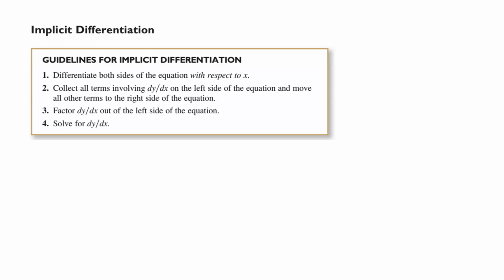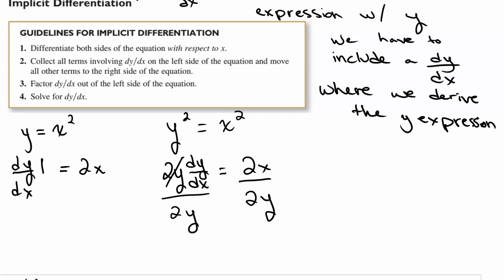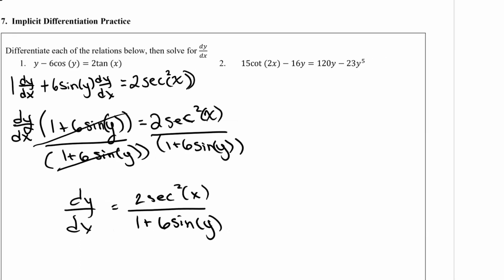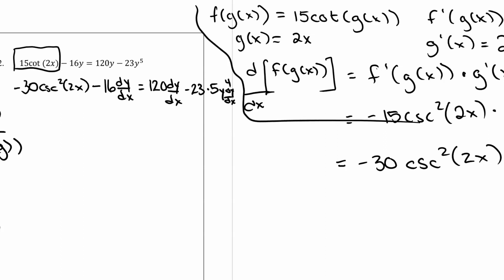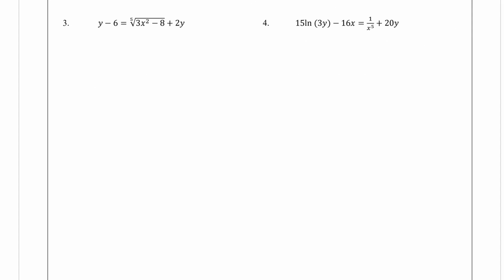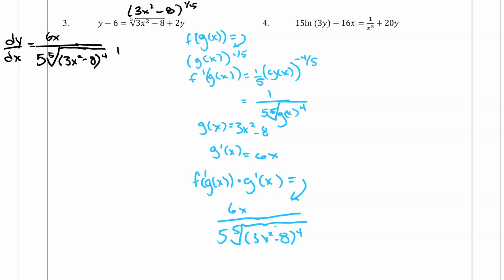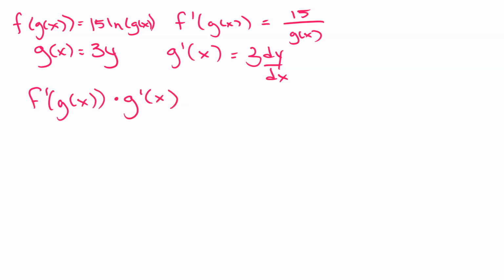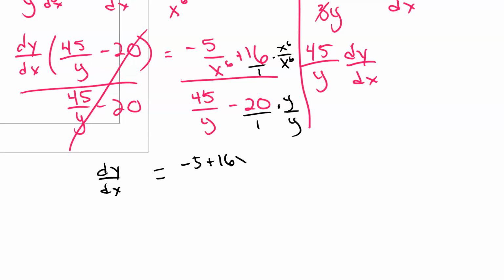Implicit Differentiation I Do